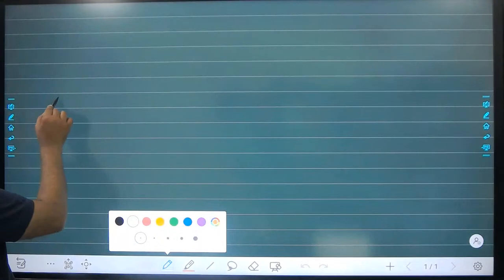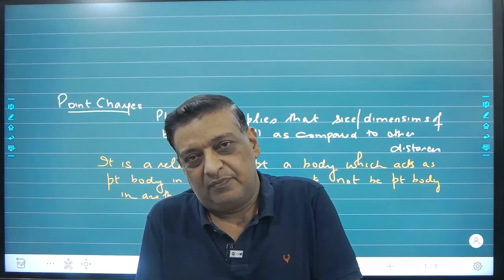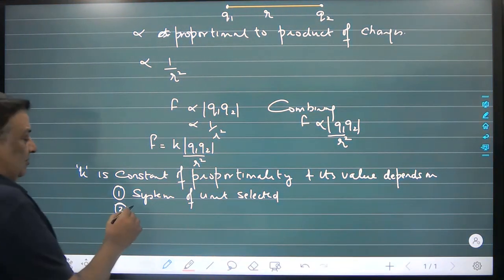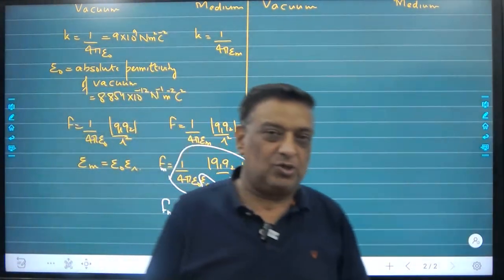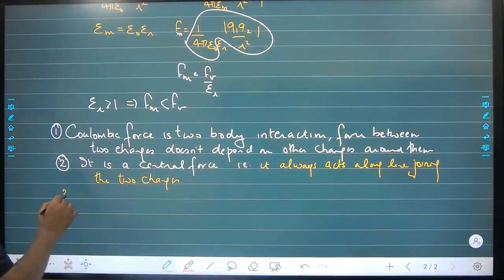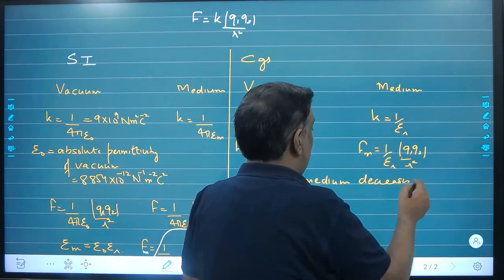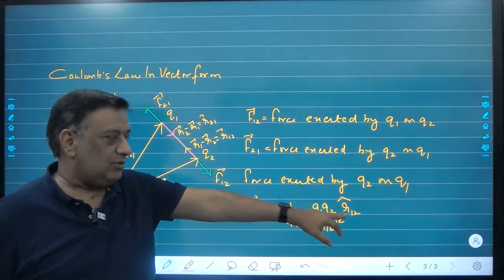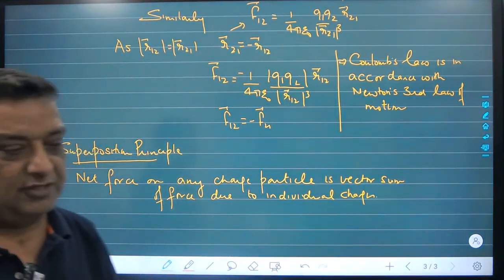Coulomb's Law | Vector Form | Superposition Principle | Electrostatics | XII Class | Physics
coulomb's law, point charges concept, effect of medium on force between the charges,  dielectric constant, relative permittivity, force due to multiple charges, continuous charge distribution, xii class electrostatics, jee, neet, main and advanced